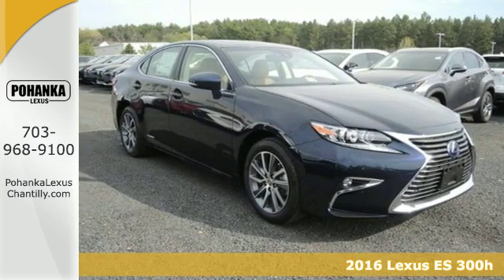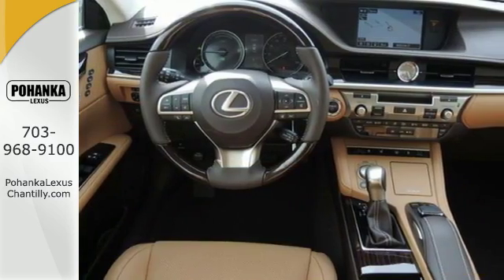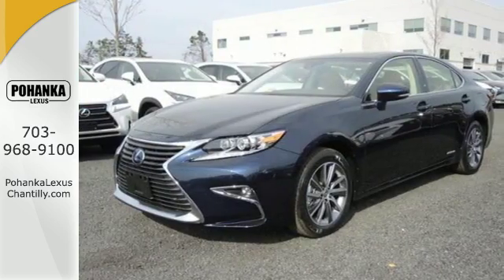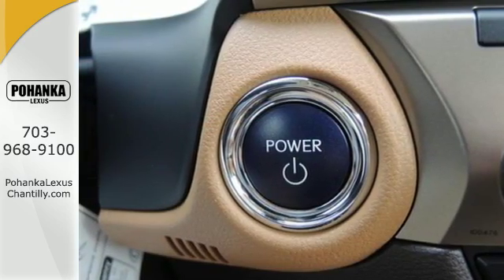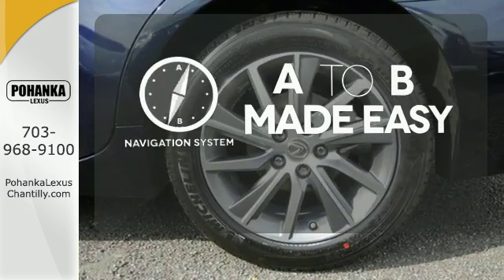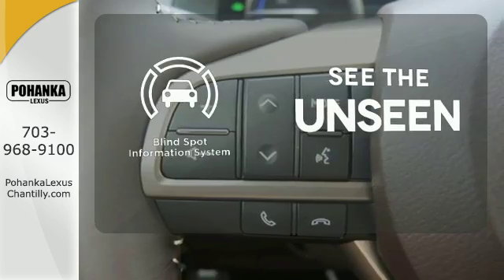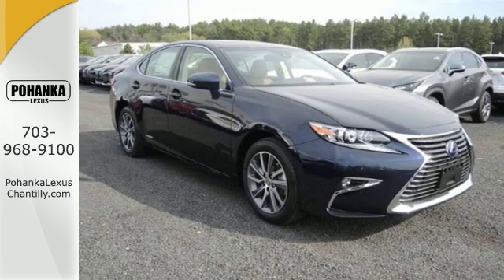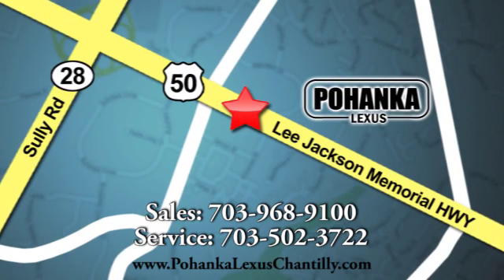New 2016 Lexus ES 300h Chantilly Dale City VA DC, MD ESG221872 - SOLD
Year: 2016
Make: Lexus
Model: ES 300h
Trim: 4dr Sdn Hybrid
Engine: 2.5 L 4 Cyl. Cyl.
Color: Nightfall Mica
Interior: Flaxen w/Linear Wood
Stock #: ESG221872
VIN: JTHBW1GG6G2121872

Address:
13909 Lee Jackson Memorial Hwy